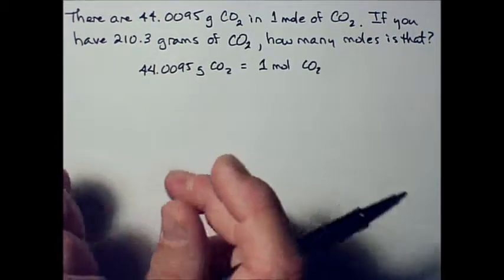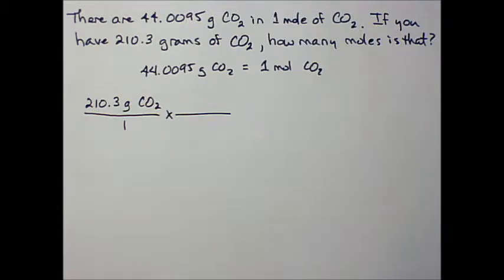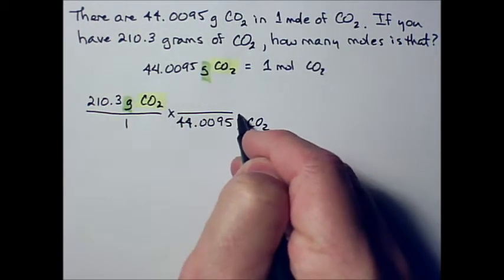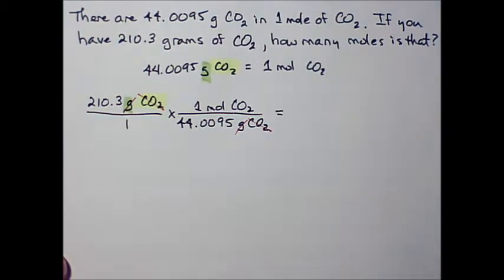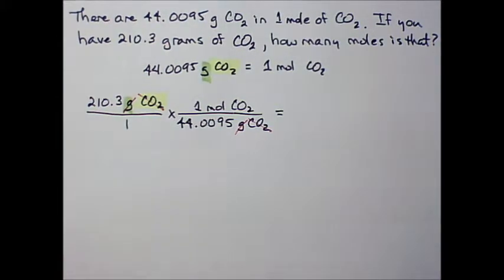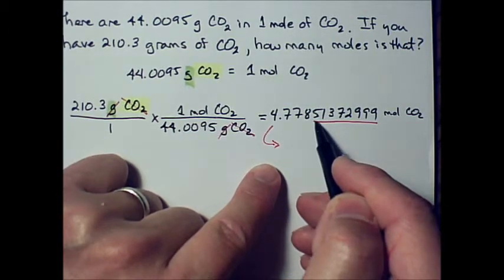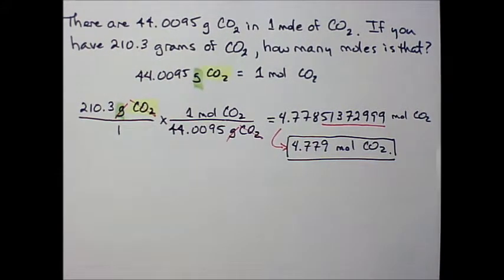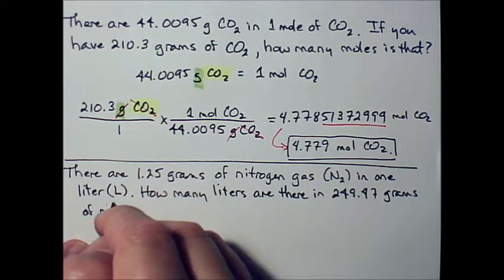Sig_figs_05_CPChem